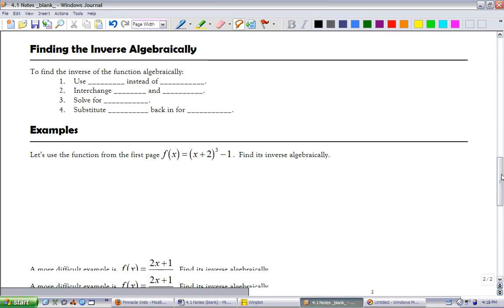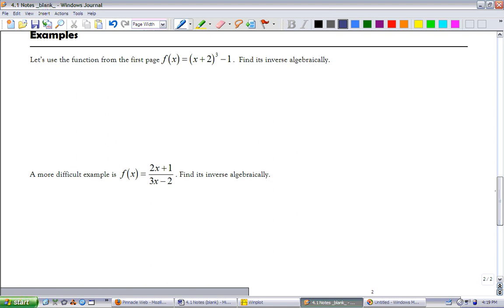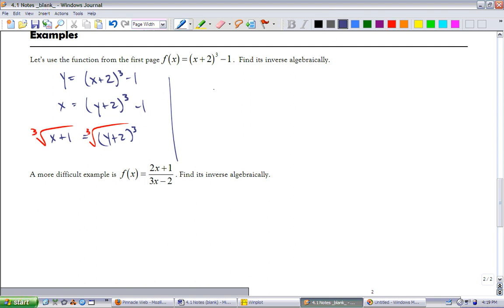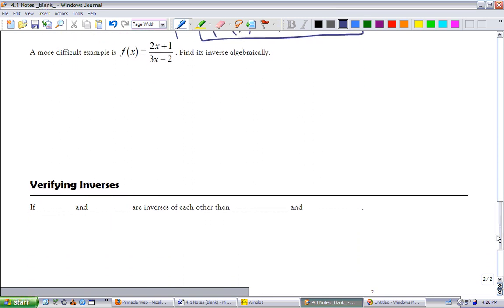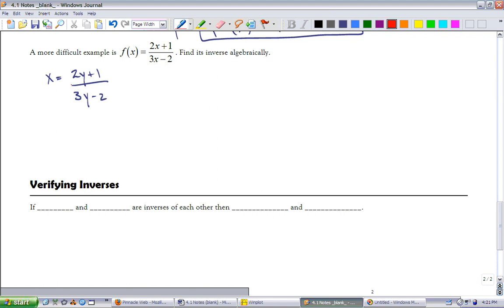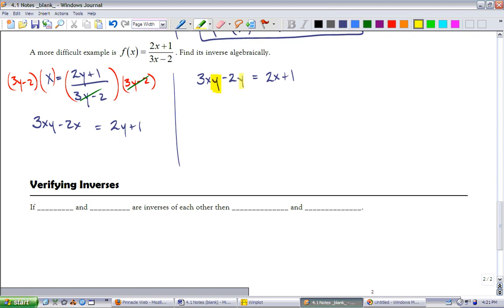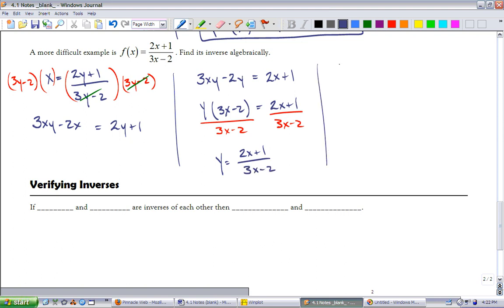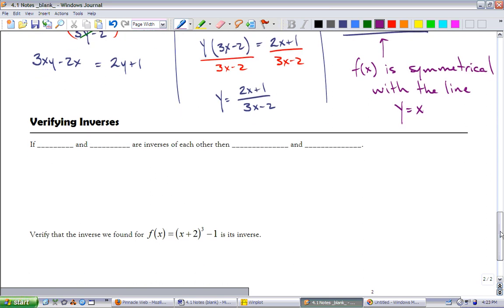4 1 4 Inverse Functions Algebraically